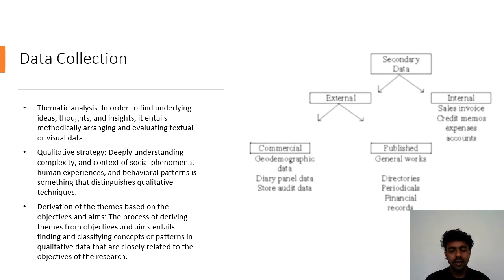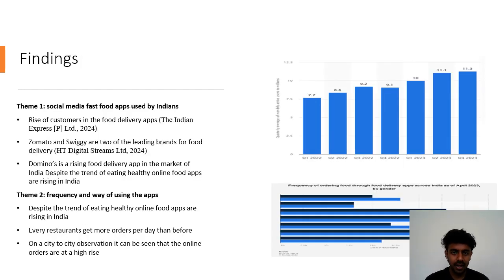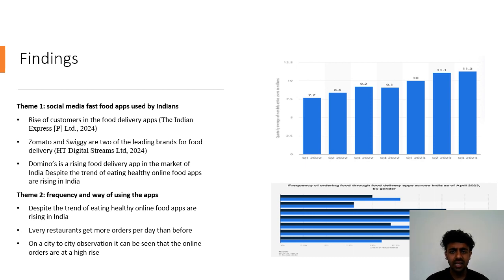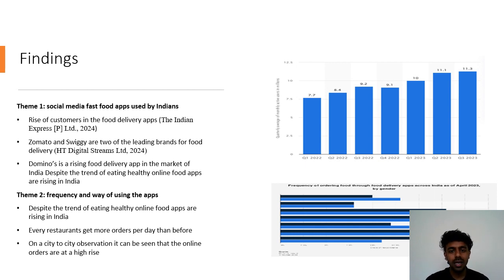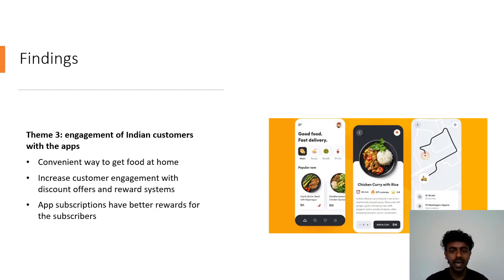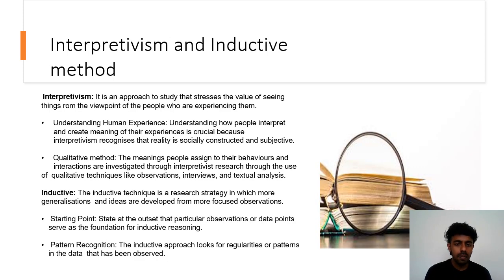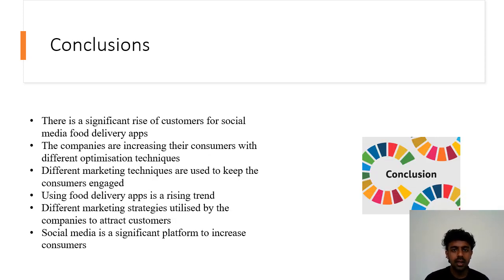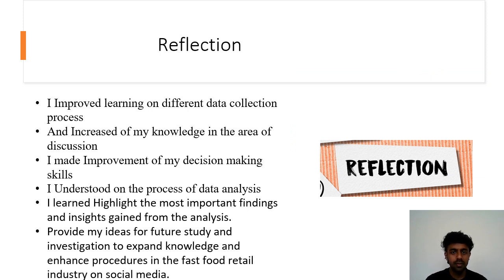Integrated Management Research Project